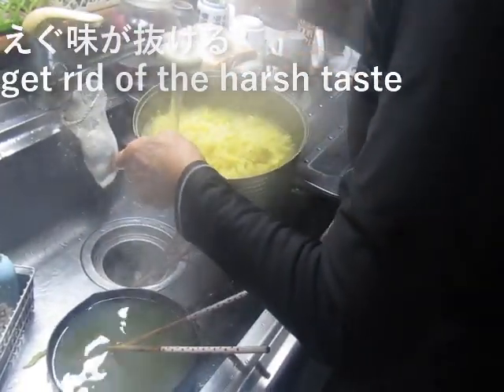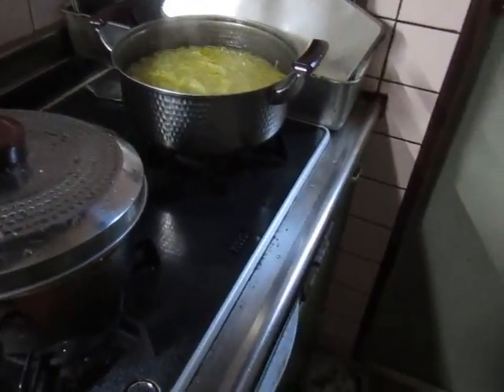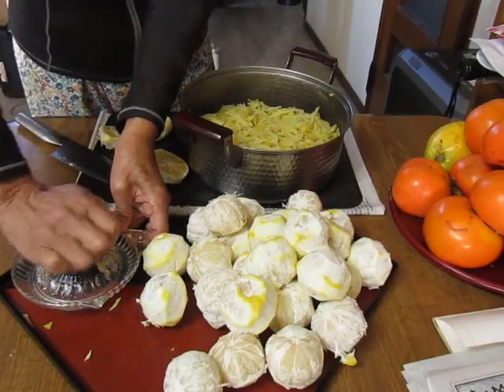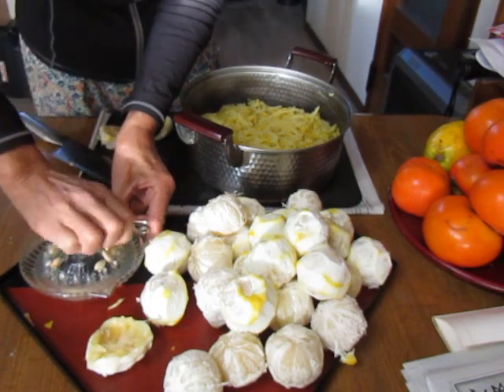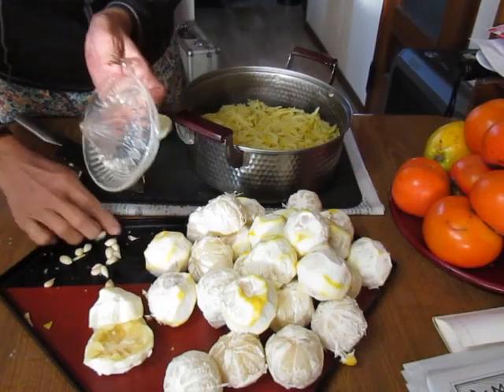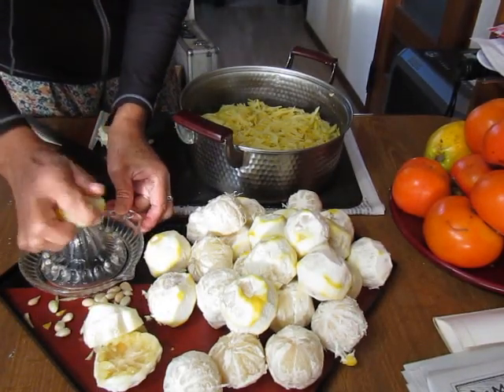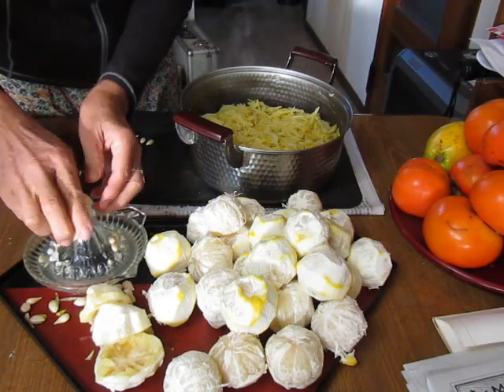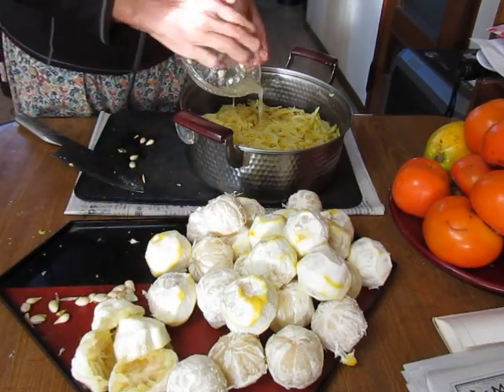柚子ジャム作り Making yuzu jam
採れた柚子でジャムを作ります。

少しすっぱくて苦い(にがい)
大人好みのジャム。

We make jam from the harvested yuzu.

Slightly sour and bitter
Adult jam.

★ブログも宜しくね！
設備屋の適当田舎暮らし